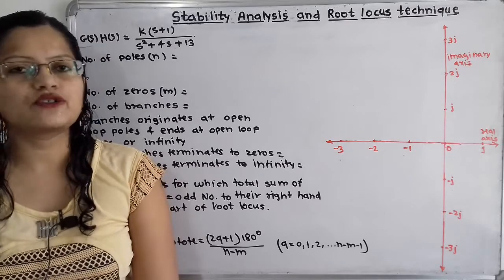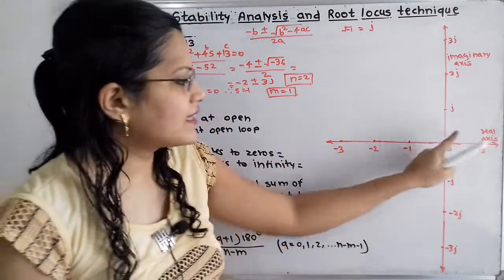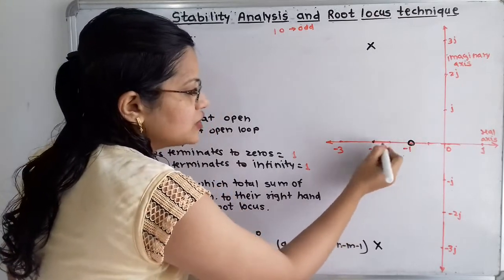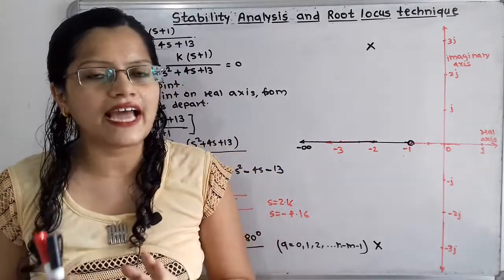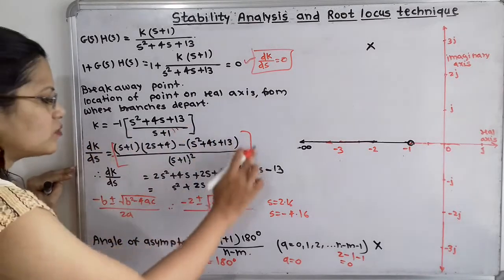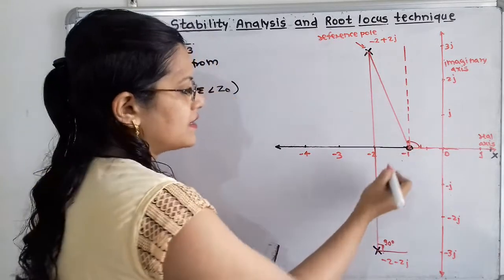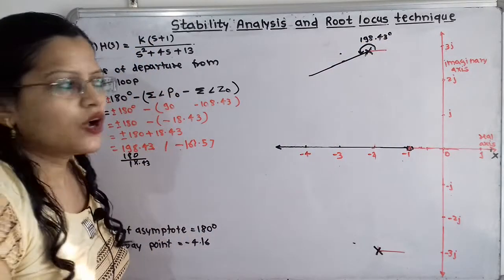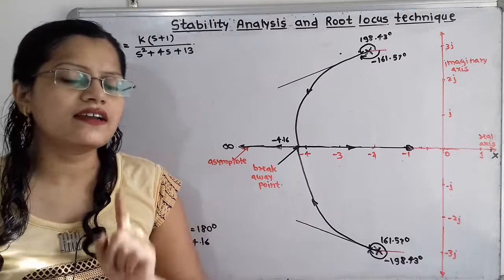Problem 3 on Root locus / angle of asymptote, Break away point, angle of departure